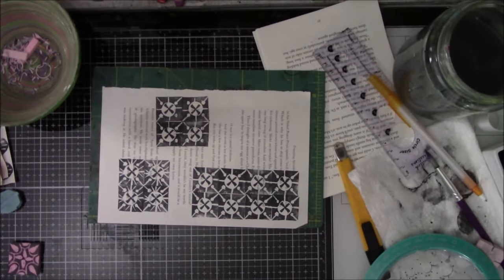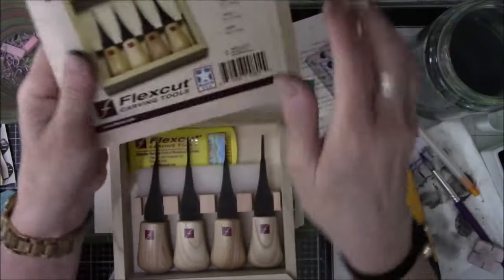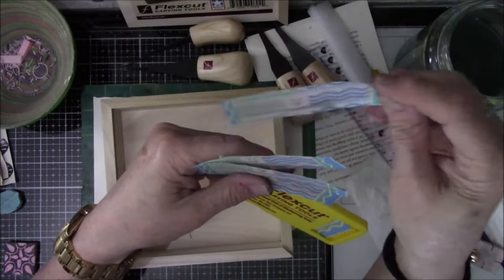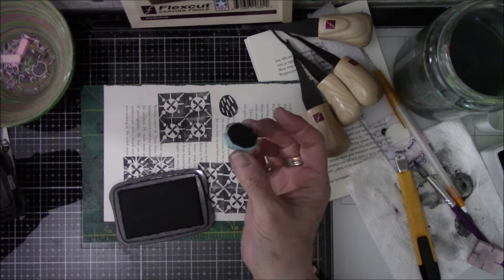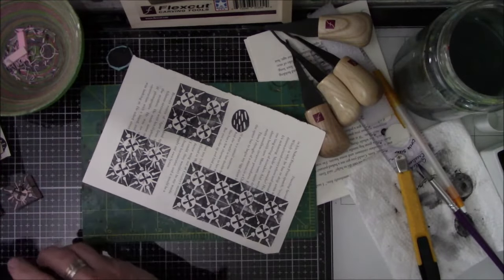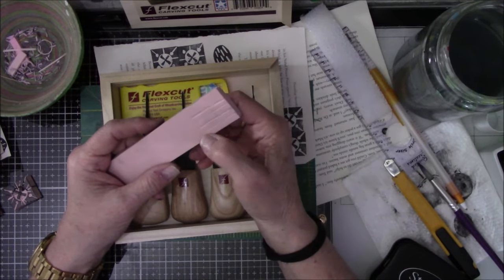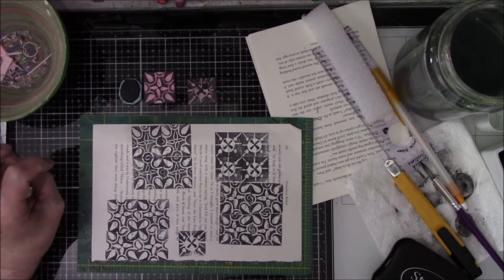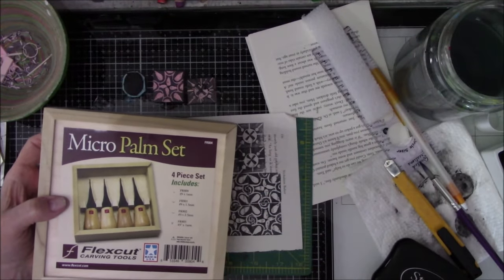Product Review: Flexcut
Messy Table Etsy Store
Flex Cut Tools on Amazon